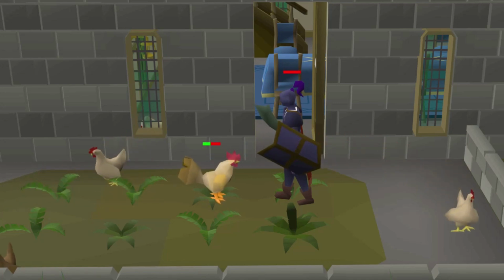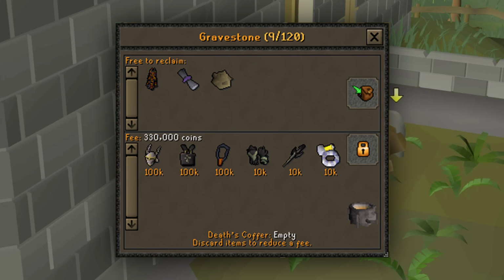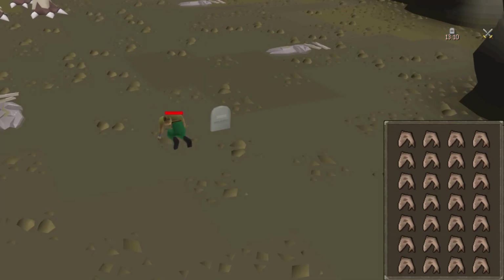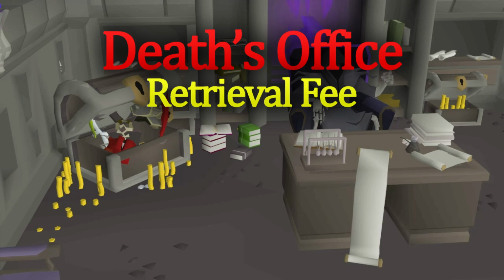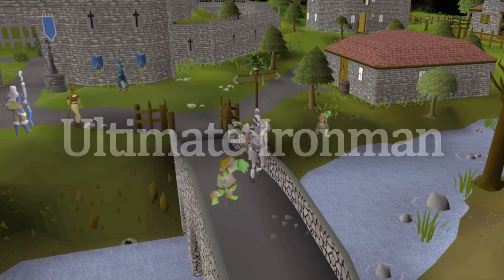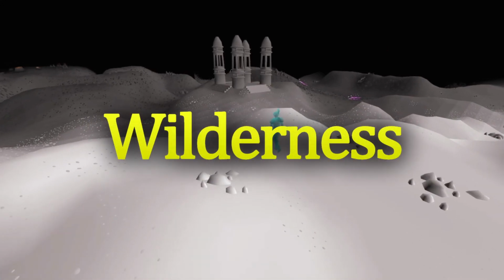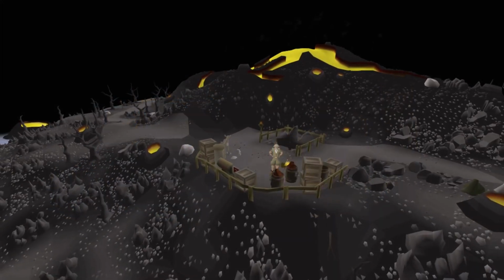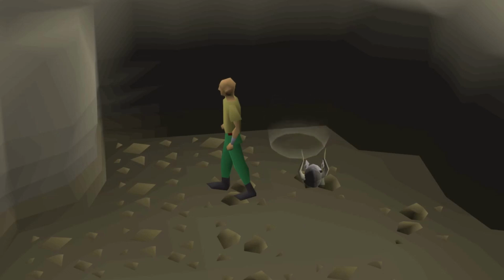New OSRS Death Mechanics Guide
We worked with Theoatrix to bring you a comprehensive guide to dying in Old School RuneScape. The Death mechanics in Old School underwent huge changes, adding risk to dying, as well as introducing a number of great quality of life improvements. You can learn more about the changes

Old School RuneScape is a retro game version of RuneScape from 2007 which we returned at the community's request. The community controls the developmental direction of Old School RuneScape by voting on which updates it would like to receive.

The world's largest and most popular MMORPG, Old School RuneScape has been played by over 260 million players since the 2001 release of RuneScape. Old School RuneScape unites the intricate mechanics of modern MMOs with the nostalgic point-and-click gameplay of early role-playing games.